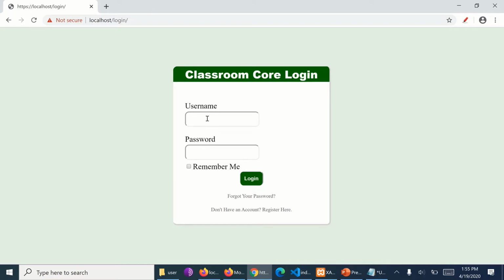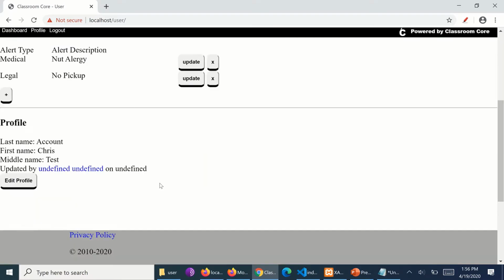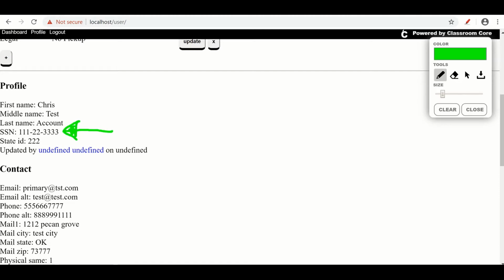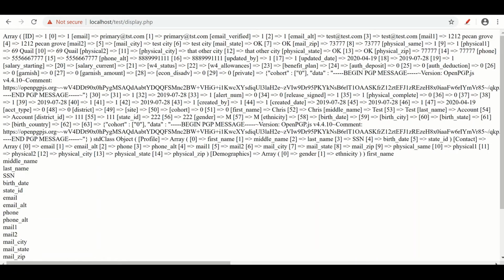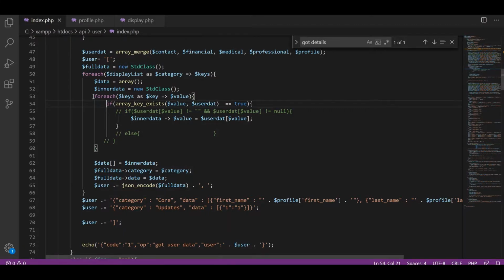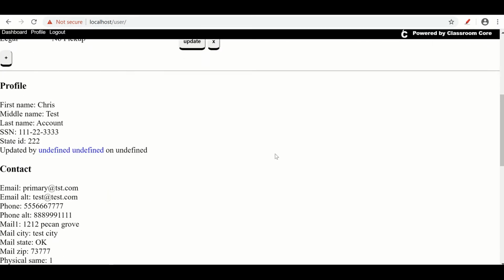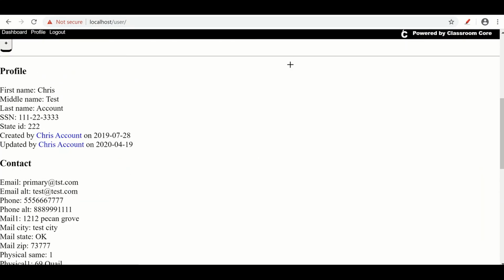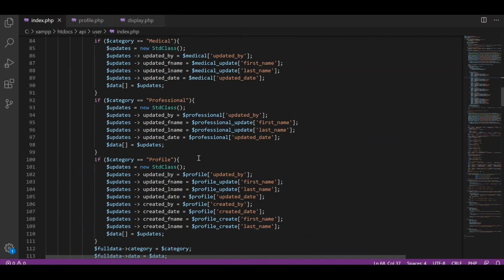Core Workshop 003 - User Profile Updates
Making updates to user profiles.